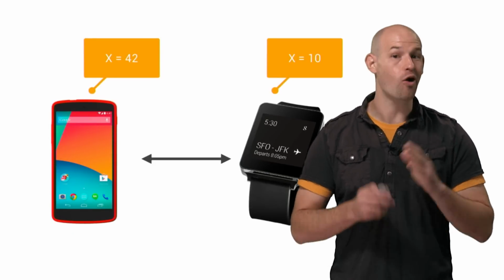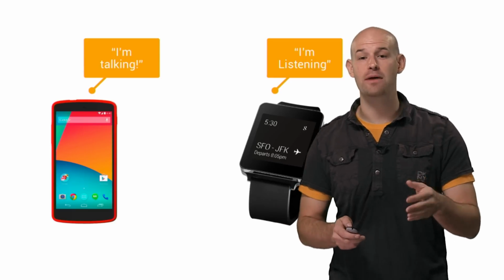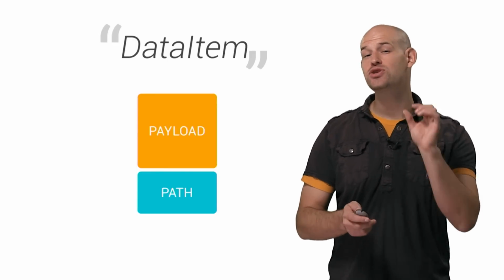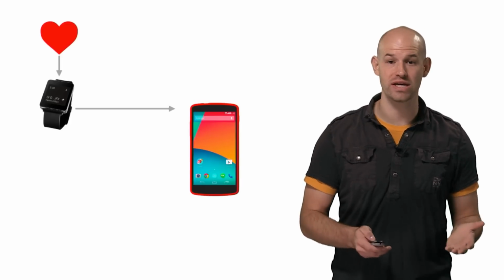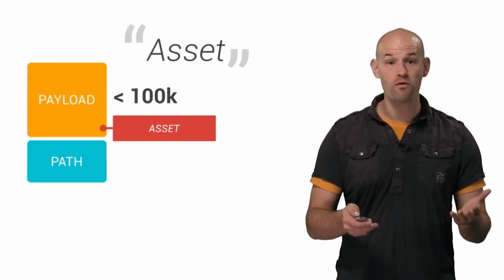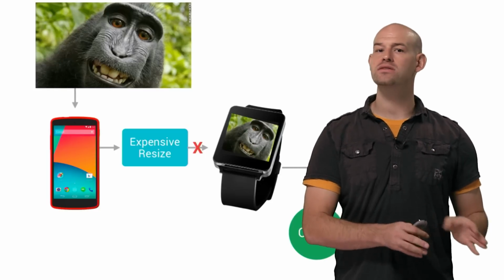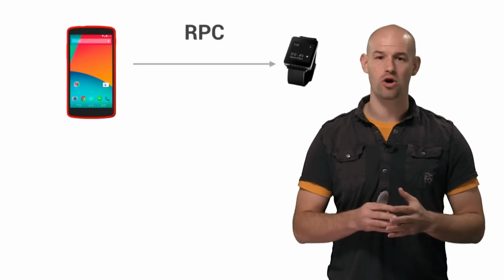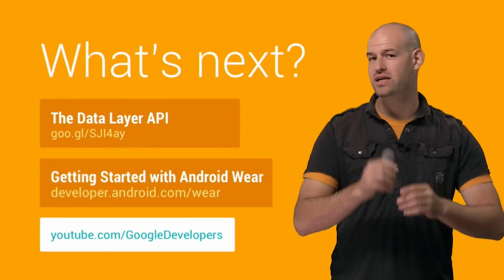DevBytes: Wearable DataLayer API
Wearables are here, and extending your user experience to wear devices is the first step in your wearable strategy. The new DataLayer Apis for Android make it quick and easy to sync events, data, and images between your handheld and wearable device.